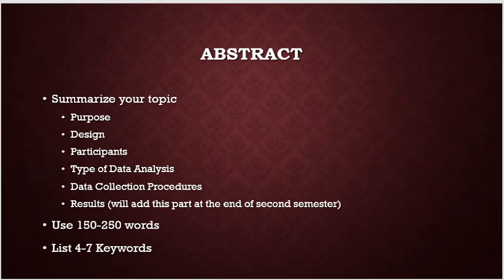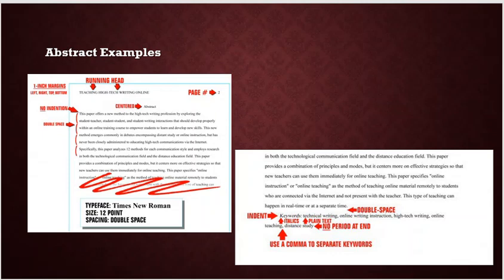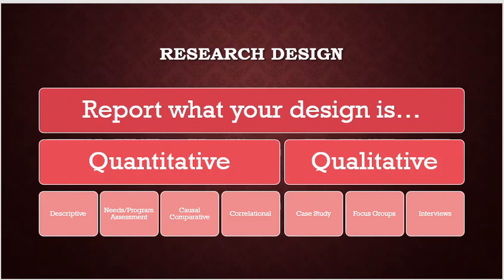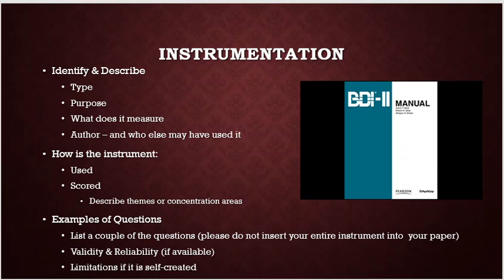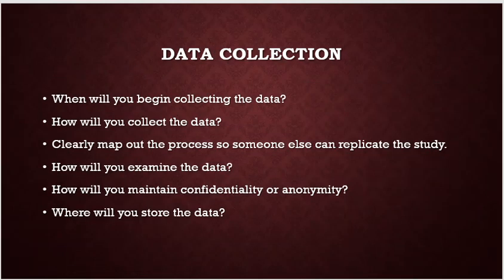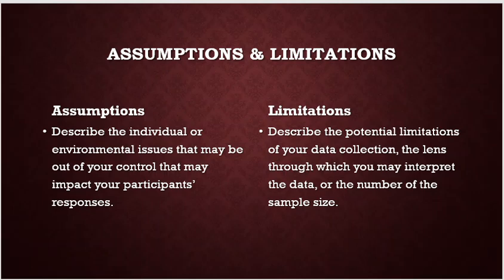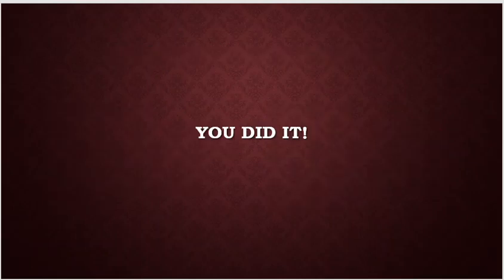10/13/2022 1:47:40 PM